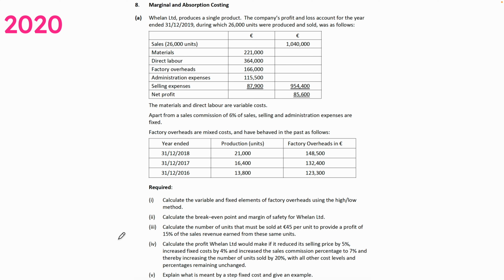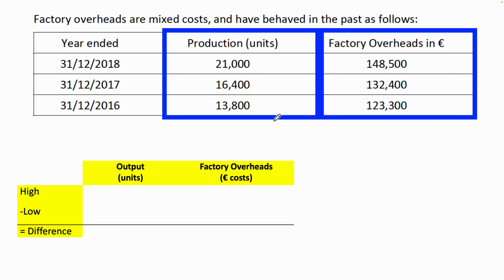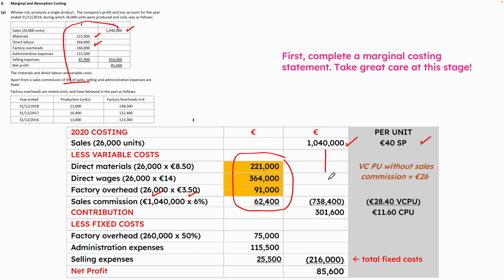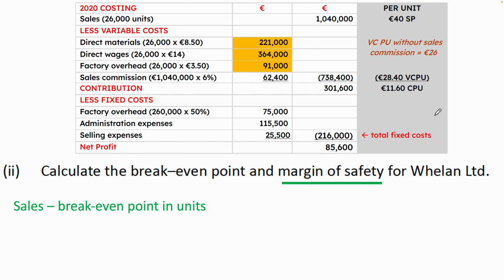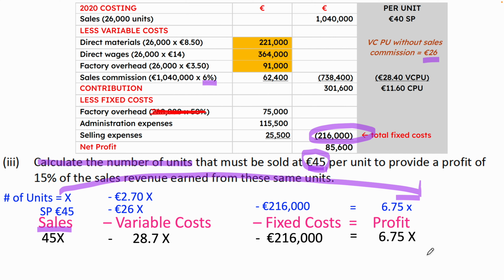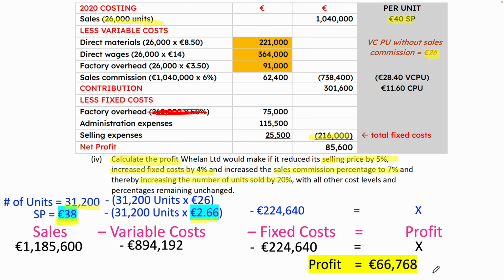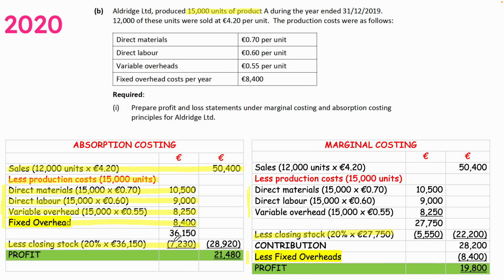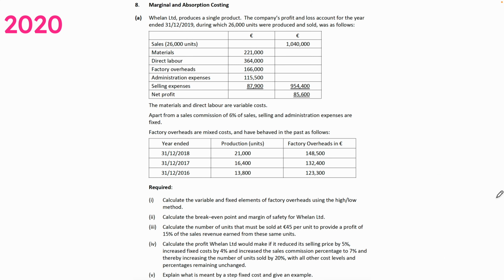2020 COSTING MARGINAL AND ABSORPTION COSTING | LEAVING CERTIFICATE ACCOUNTING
2020 Leaving Cert Accounting Costing Question, Marginal and Absorption Costing.